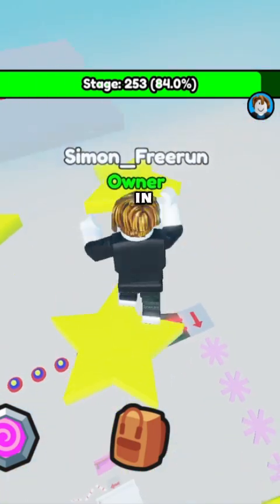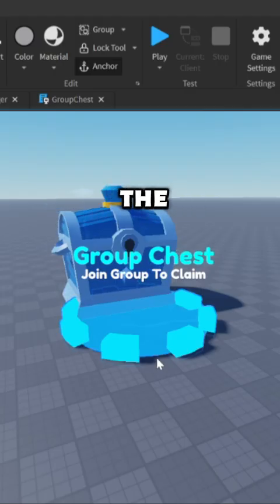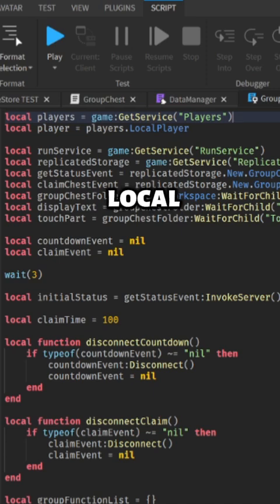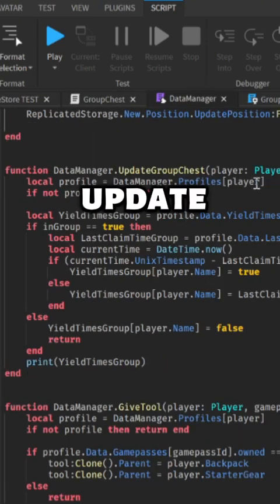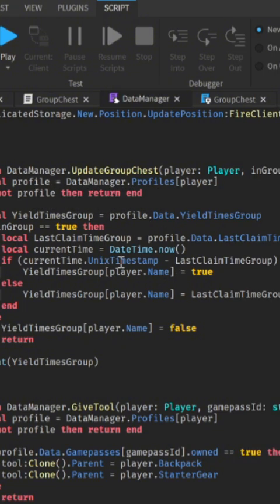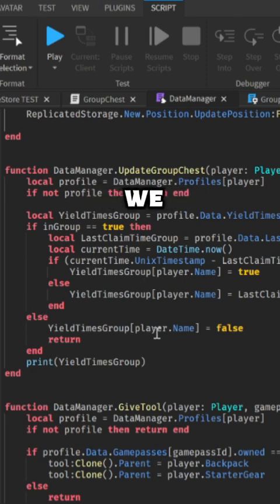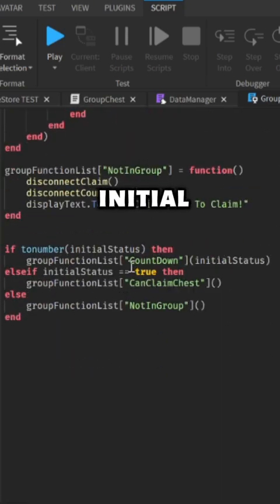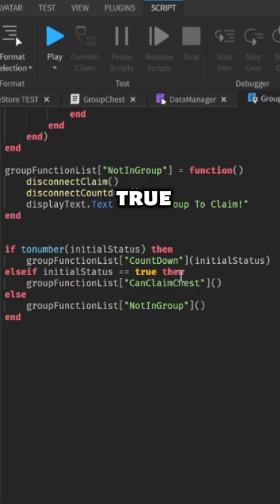A Group Chest! | Learning How To Script In Roblox Part 18